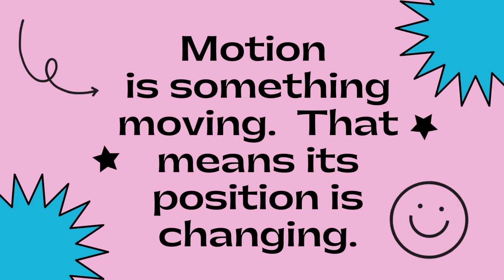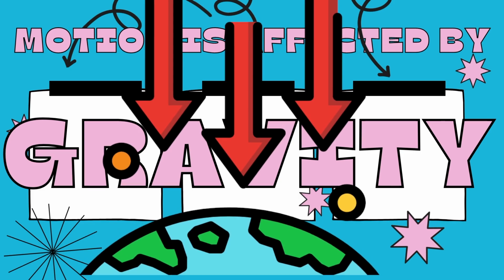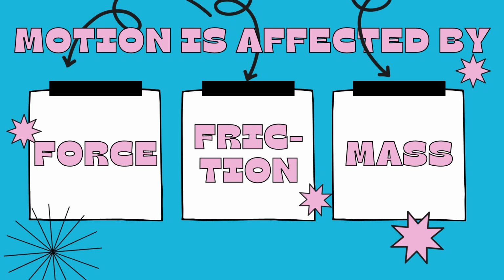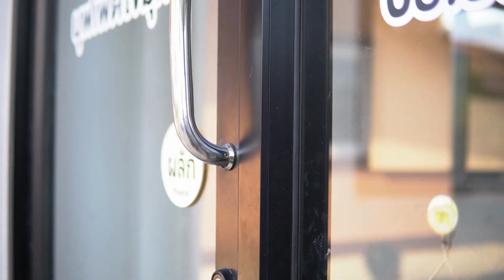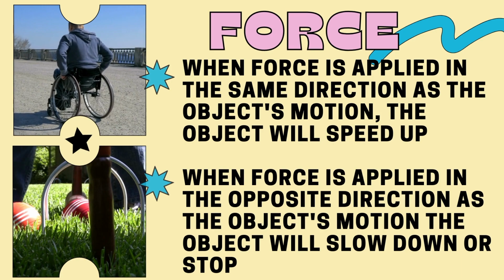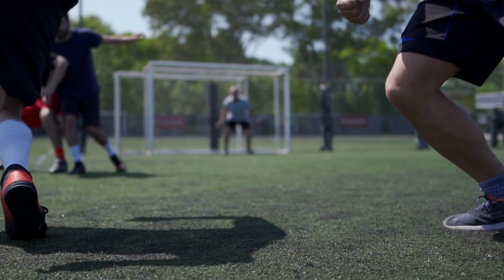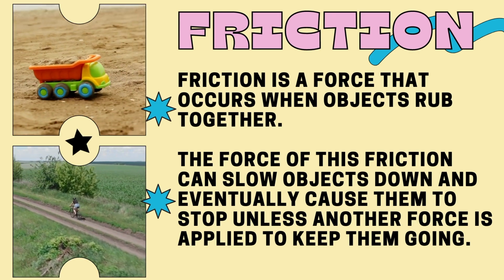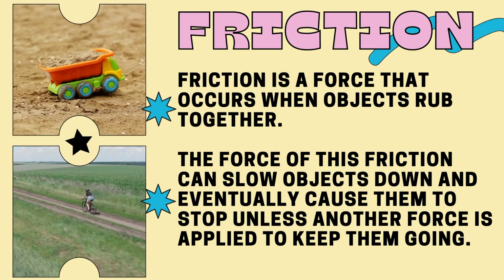Fun! Quick! 5th Grade Science for Kids: Physical Science: Force and Motion Science Tutorial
Math Practice and Science, Too with Mrs. Smith.  This quick video explains how force, friction and mass relate to motion.